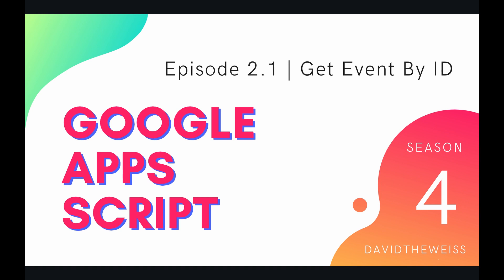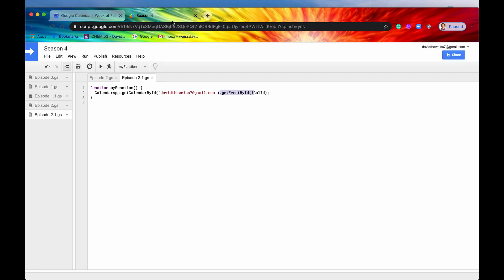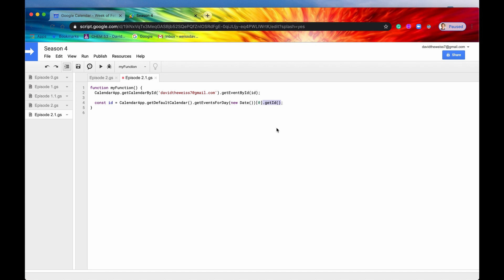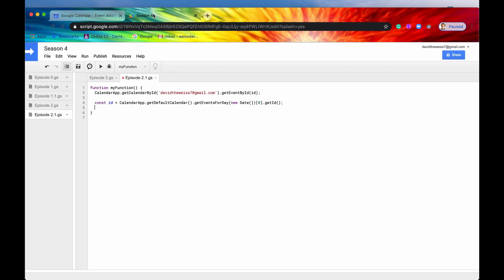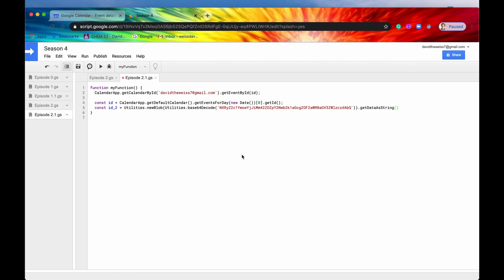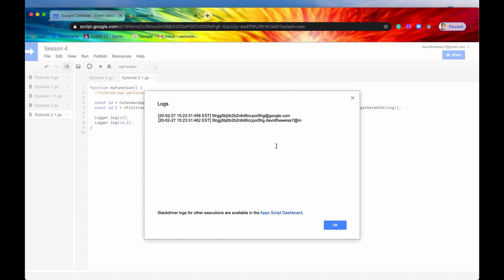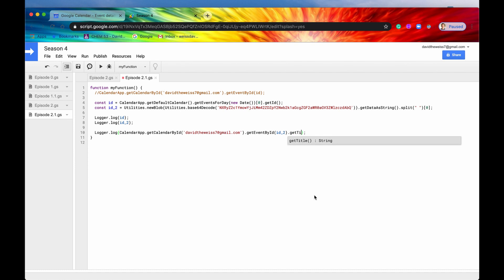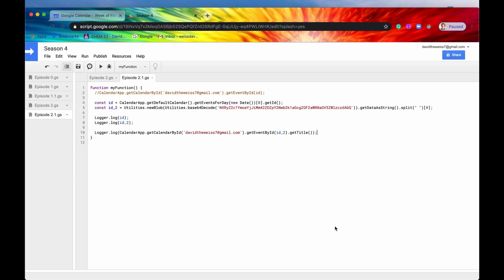Get Event By ID - Episode 4.2.1 | Apps Script ~ Calendar Service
Hey Coders! Individual Events can also be extracted by their ID. While this way of getting events isn't too common, it's still nice to know and can be fulfilling once you know how (and can be used to impress your friends)! This video is optional because it involves encryption and base64 decoding, and is reserved only for the die-hard Apps Scripters :)